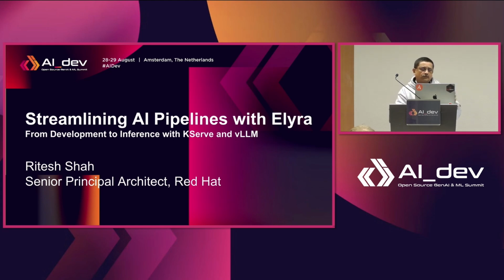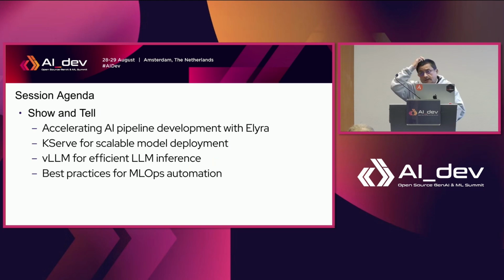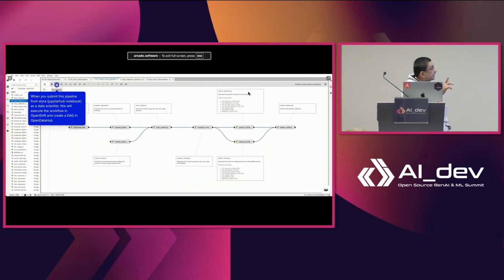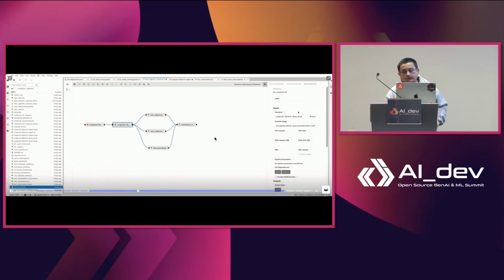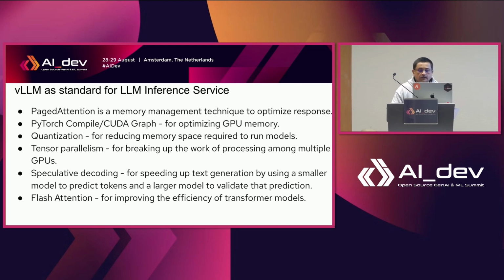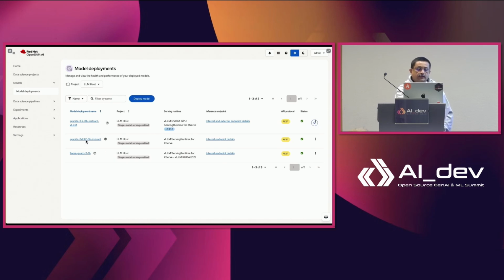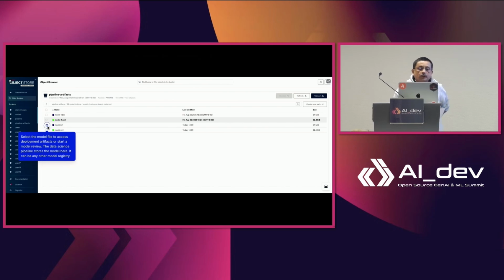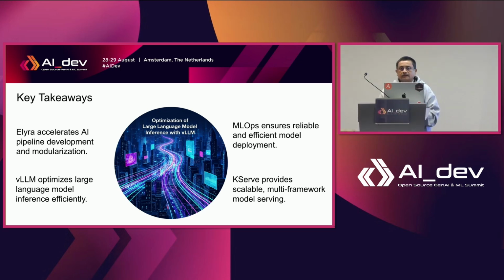Streamlining AI Pipelines With Elyra: From Development To Inference With KServe & VLLM - Ritesh Shah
Streamlining AI Pipelines With Elyra: From Development To Inference With KServe & VLLM - Ritesh Shah, Red Hat

This session will explore how Elyra, an open source project that extends the JupyterLab user interface to simplify the development of data science and AI models, empowers data scientists and ML engineers to build, automate, and optimize end-to-end AI/ML pipelines with ease. We’ll demonstrate how Elyra’s visual pipeline editor simplifies workflow orchestration while integrating seamlessly with Kubeflow, other MLOps tools.

Additionally, we’ll dive into optimizing model inference using KServe (for scalable, production-ready model serving) and vLLM (for high-performance LLM inference). The talk will cover the following points :
1) How Elyra accelerates pipeline development with Jupyter notebooks, reusable components, and automated workflows.
2) Best practices for MLOps automation, including model training, deployment, and monitoring.
3) How KServe provides a unified inference platform for deploying models at scale.
4) Leveraging vLLM for fast, efficient LLM inference with optimized GPU utilization.